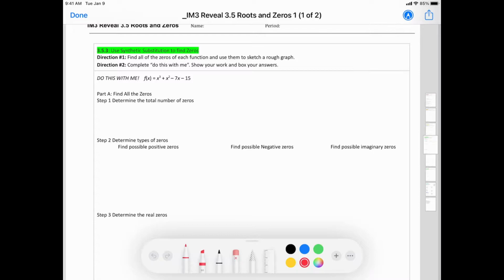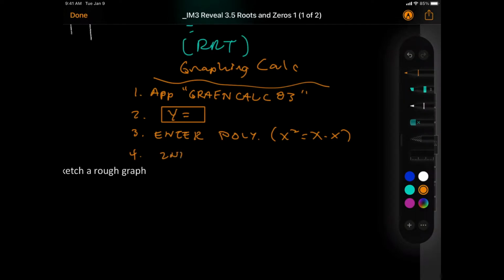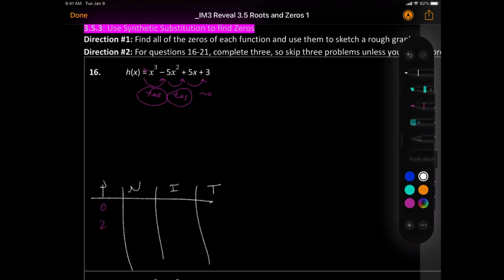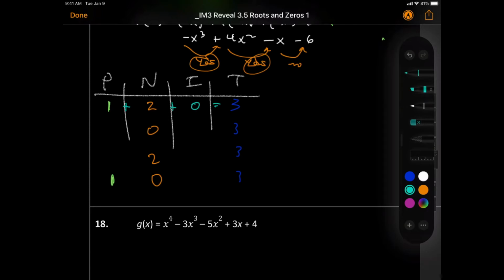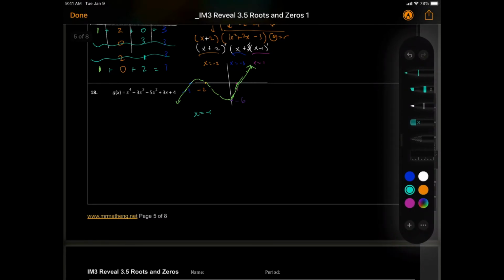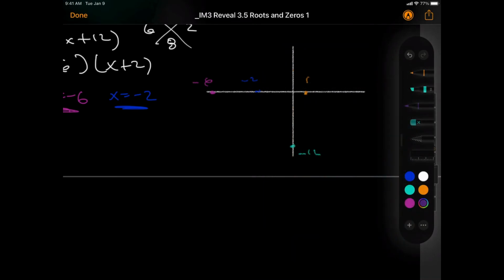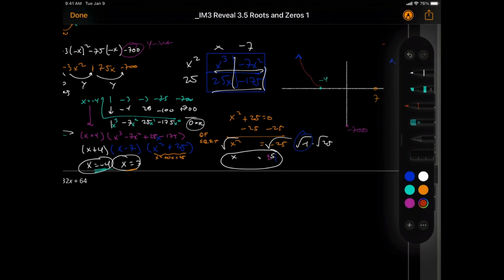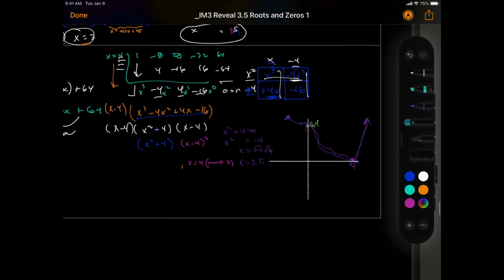IM3 Reveal 3.5.3 Find all the zeros and make a rough sketch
Table of Contents:

18:14 - q16
26:10 - q17
33:54 - q18
41:50 - q19
47:04 - q20
57:03 - q21